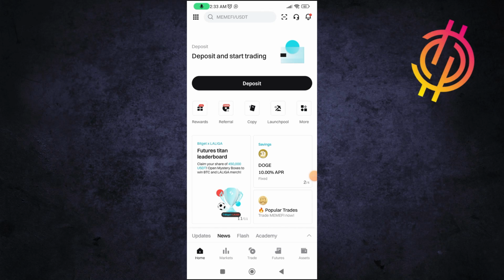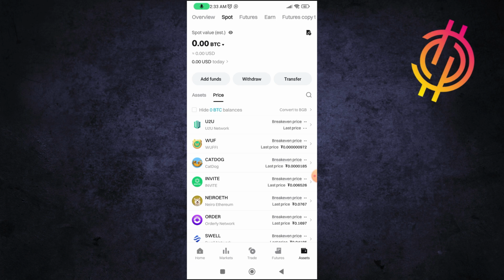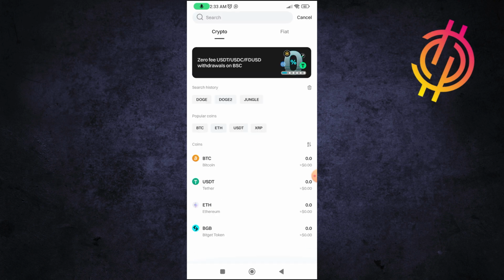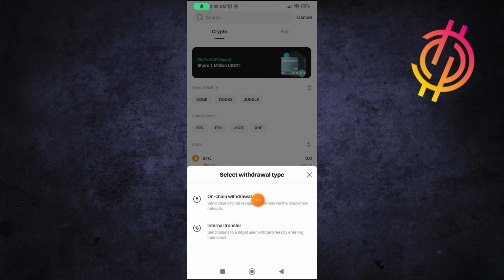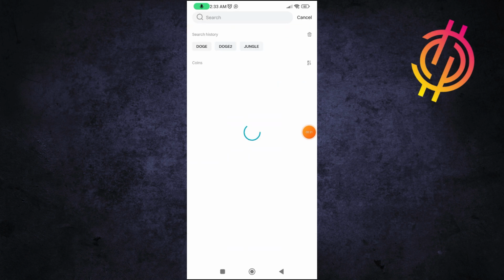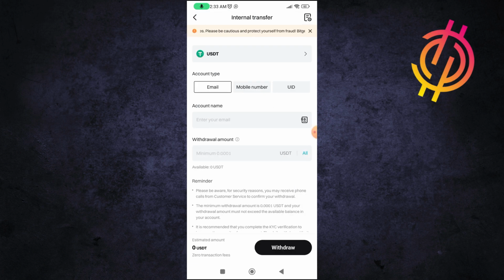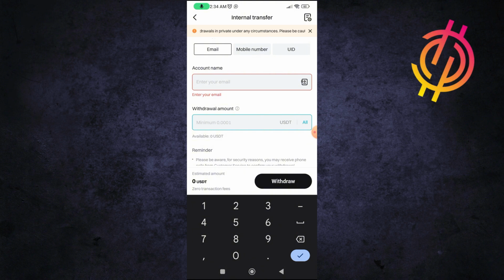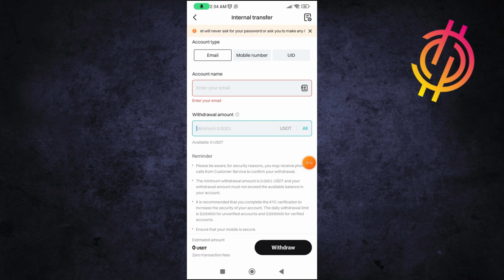How To Transfer USDT From Bitget To Bitget using email (0 FESS)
Learn How To Transfer USDT From Bitget To Bitget using email (0 FESS) . This video will cover everything that you need to know and help you solve your problem quickly.
Stay till the end of the video to find out How To Transfer USDT From Bitget To Bitget using email (0 FESS).

Did you learn How To Transfer USDT From Bitget To Bitget using email (0 FESS) ?

Do you want to see another video about How To Transfer USDT From Bitget To Bitget using email (0 FESS) ?

Did you enjoy How To Transfer USDT From Bitget To Bitget using email (0 FESS) ?